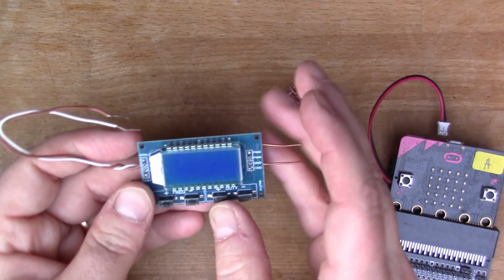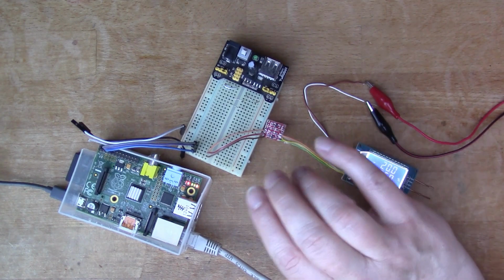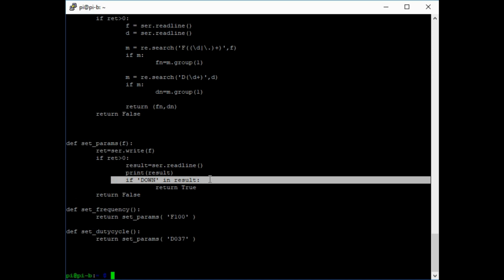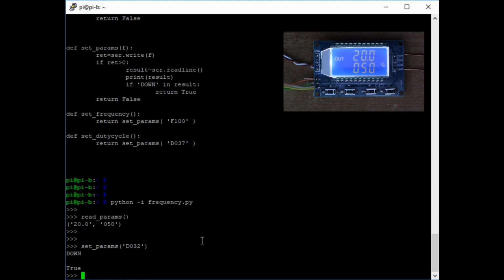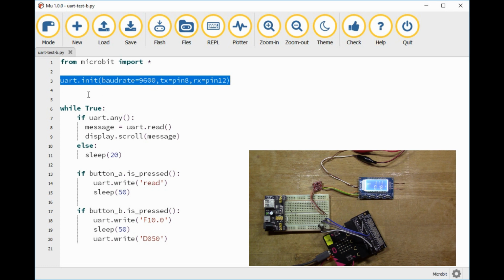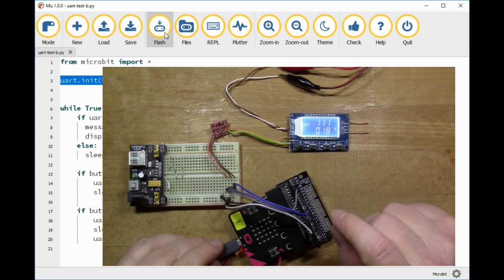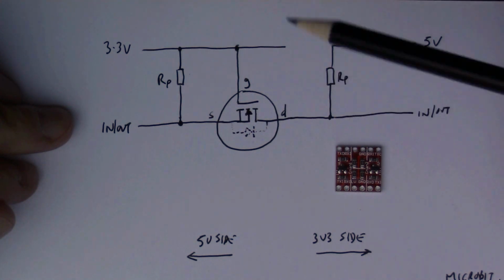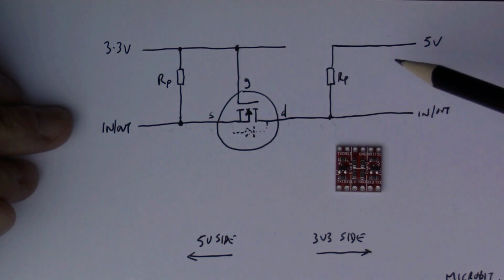Interconnecting 5V and 3V serial devices - tutorial (#96)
I connected this icstation signal generator to an Arduino before but wanted to connect to it to a 3.3V core device to show how 5V and 3V devices can work together.

Here I show some Python code for the micro:bit and for the Raspberry Pi (both 3V core), and also describe how the level shifter hardware works.

Application note with interesting explanation of the MOSFET 5V to 3V level shifter:

Obviously, shop around on ebay etc to find the best price, but the ones in this video I got from Aliexpress (about 5 for a £1)